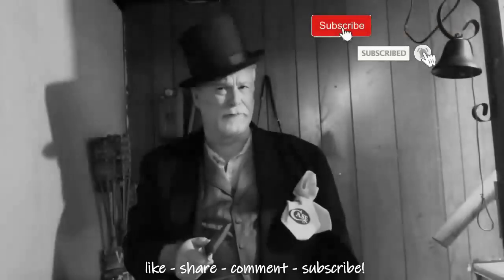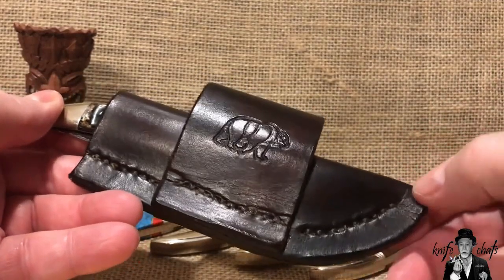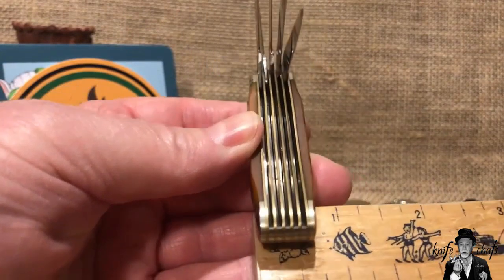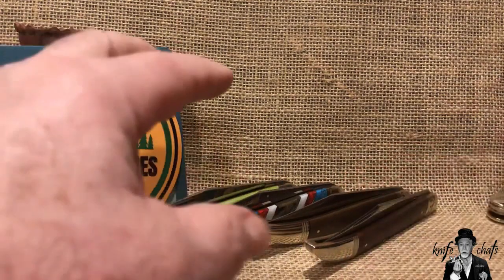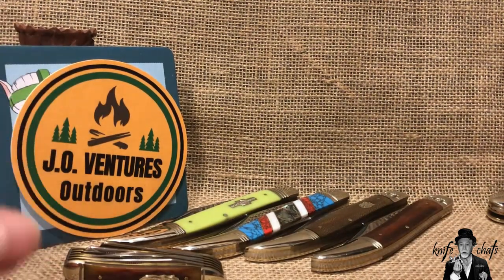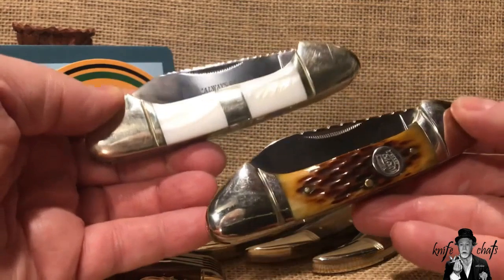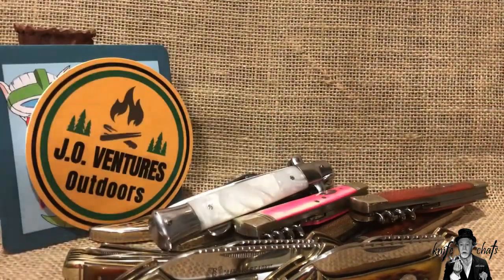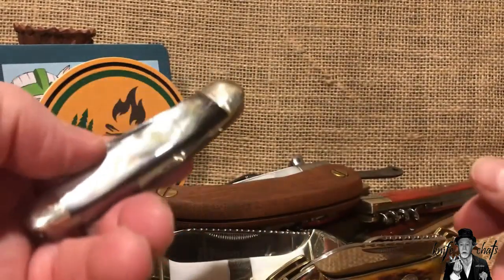A shout out, a thank you, and a Rough Ryder Ramble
The Title Pretty much covers it!